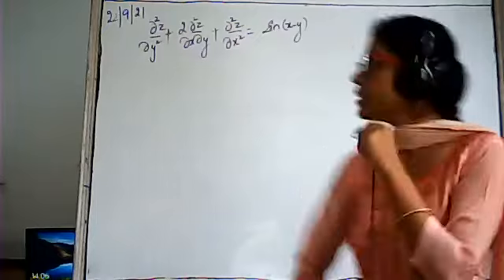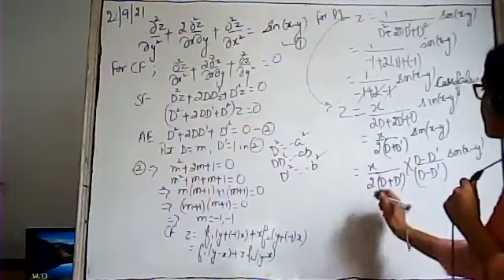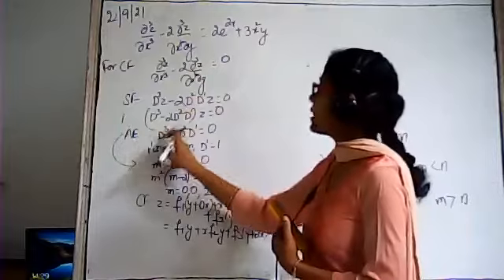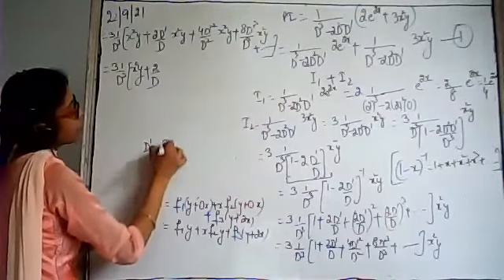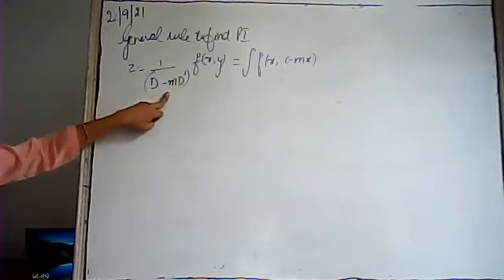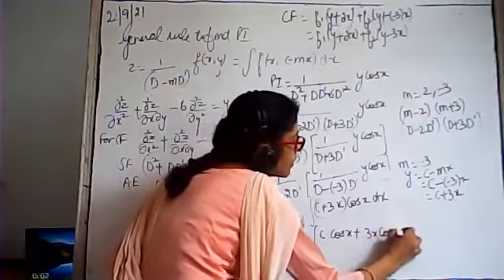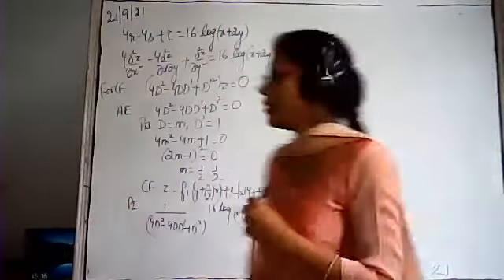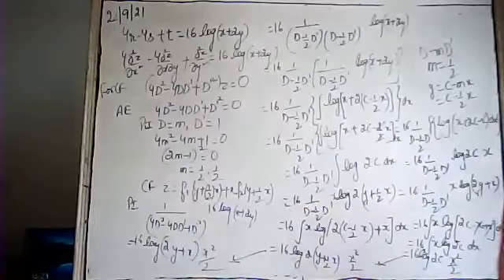Questions on Partial Differential Equations